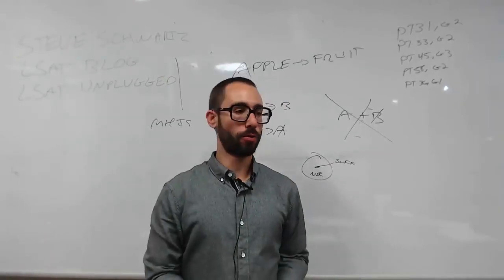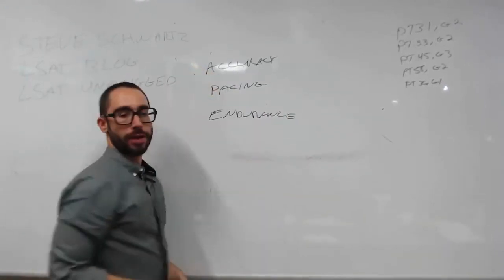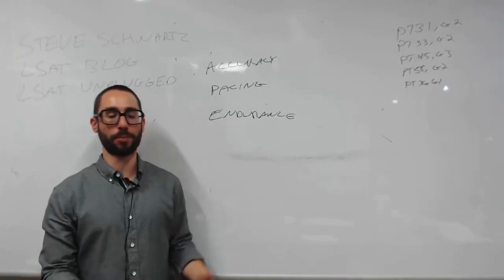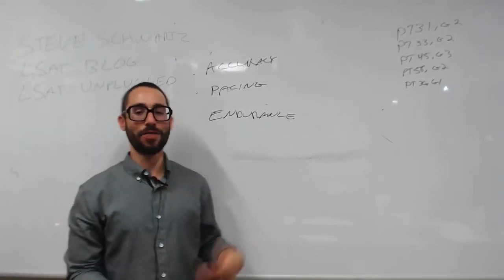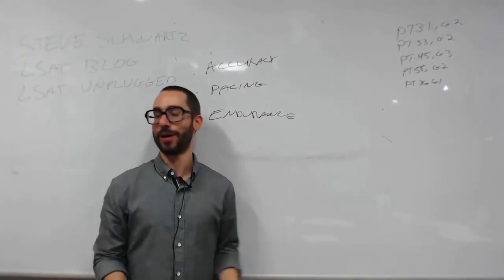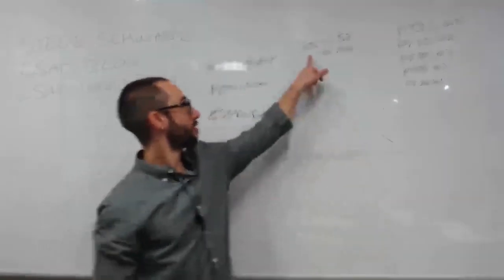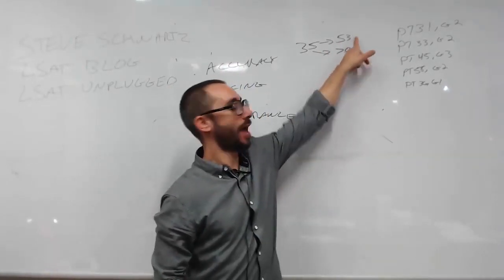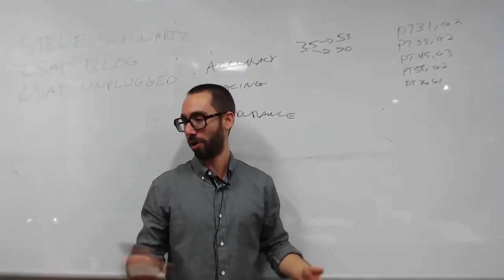LSAT Study Schedules, Extra Time, and Writing Sample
LSAT Study Schedules, Extra Time, and Writing Sample from NYC LSAT Prep Course w/ Steve Schwartz | Logic Games